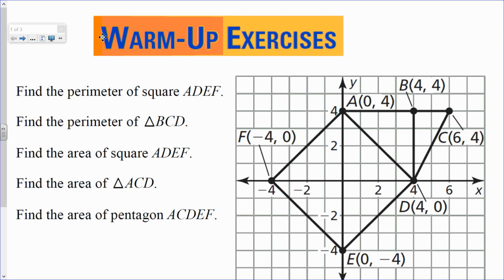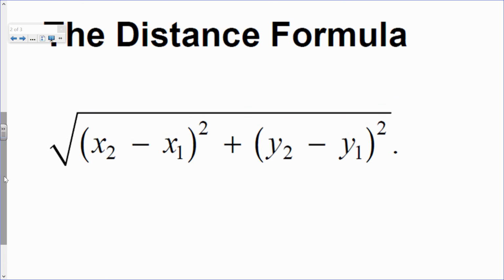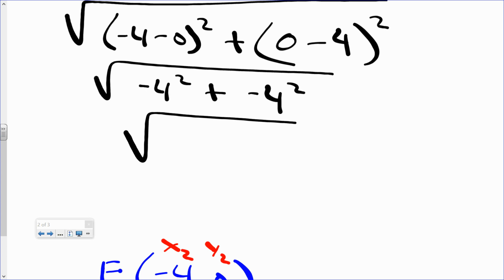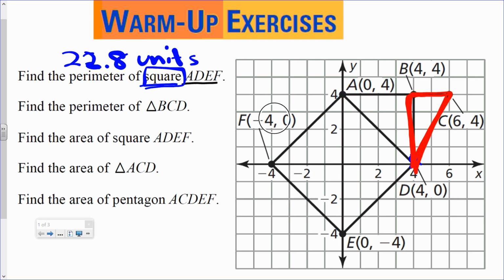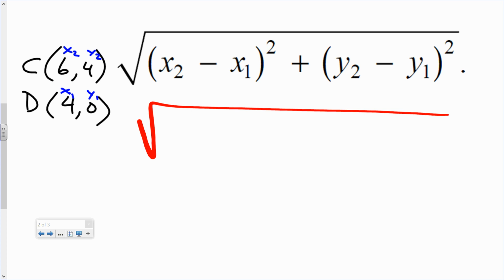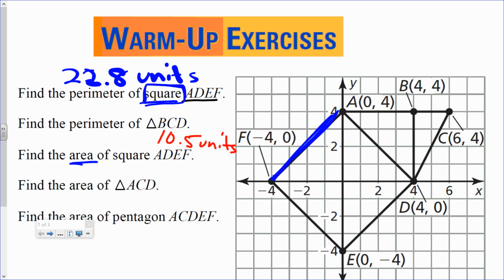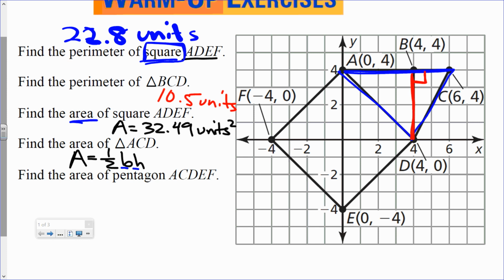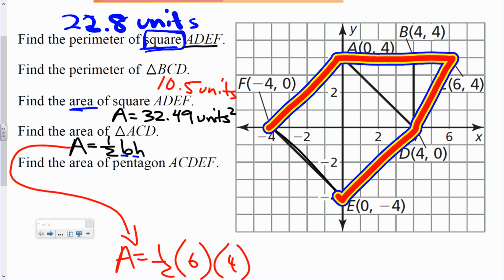PHILO MATH: area and perimeter in coord plane 8 4 mi